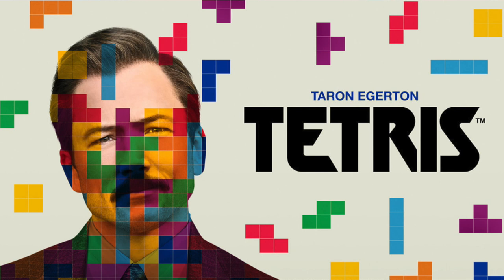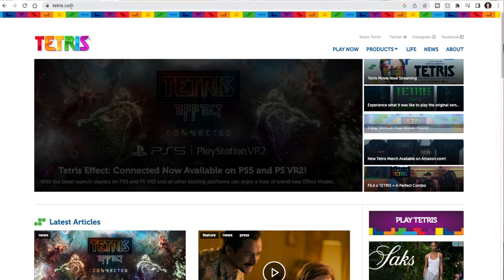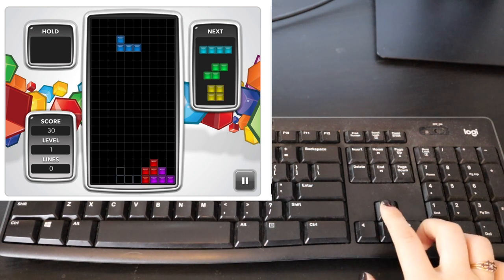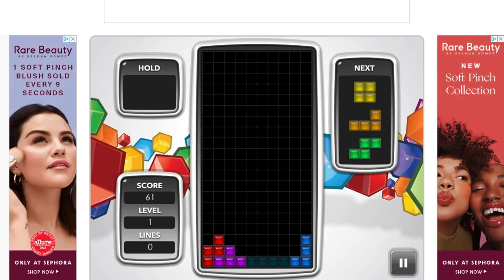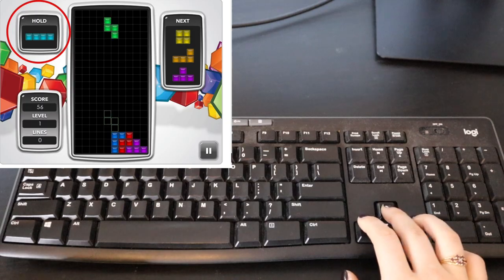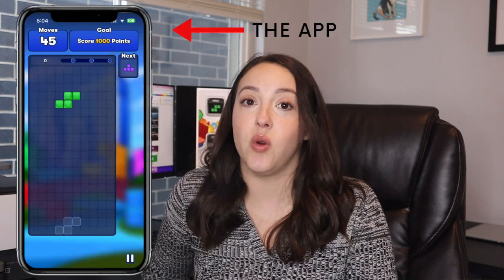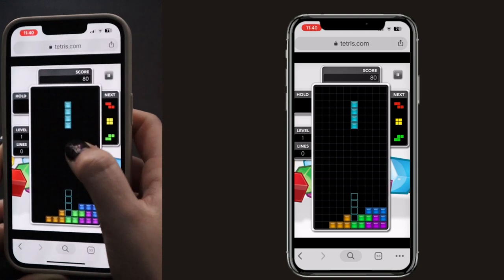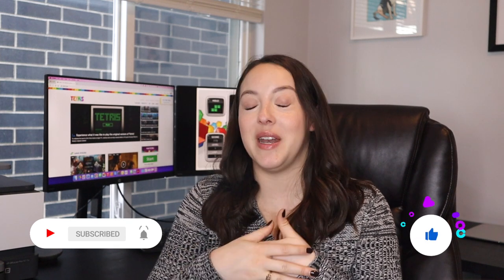Learn How to Play TETRIS in Under 5 minutes!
Tetris on AppleTV is creating a resurgence of the classic game invented in the 1980s. It's a simple puzzle game but super fun and one you can play on your phone or on your computer. Have you watched the movie on AppleTV yet? I haven't but I'd love to hear your thoughts!